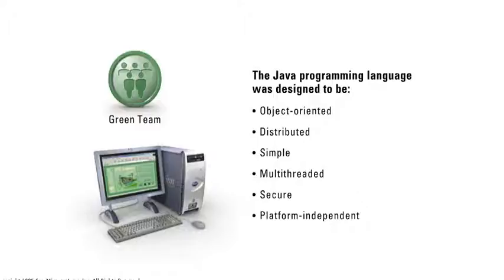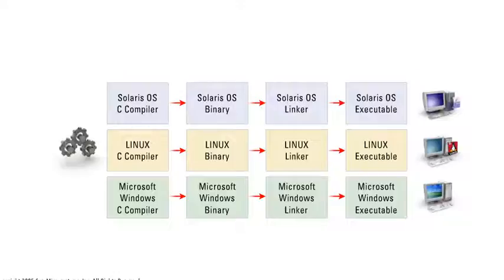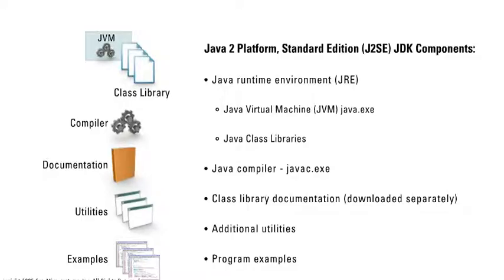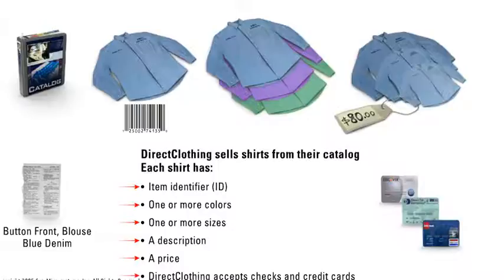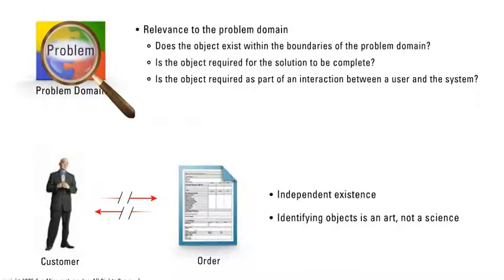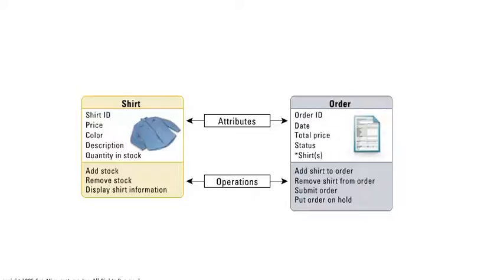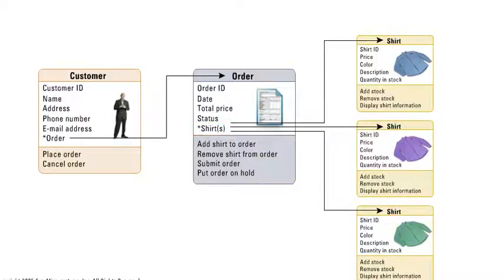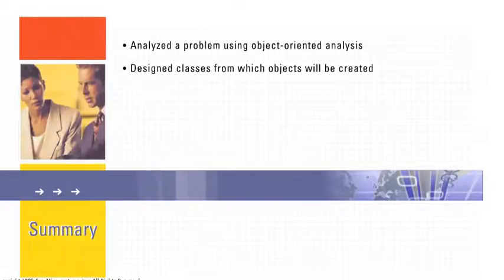JAVA BASICS 01